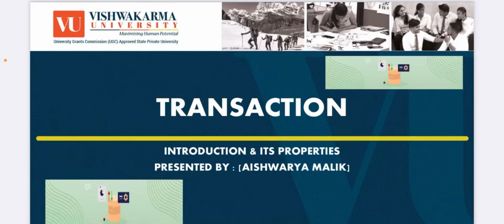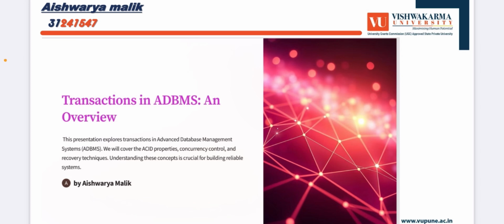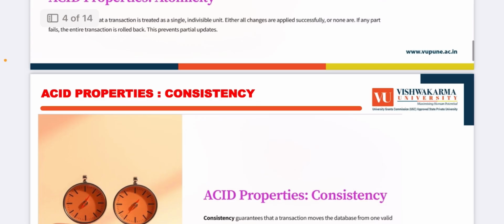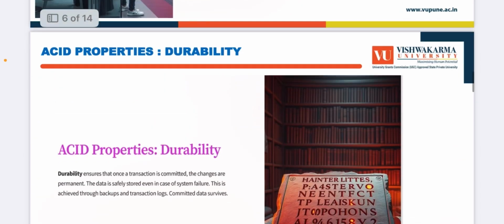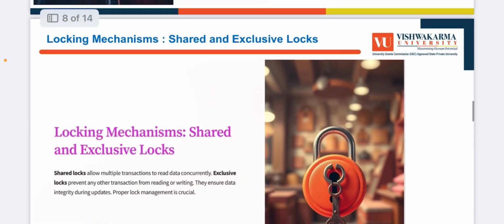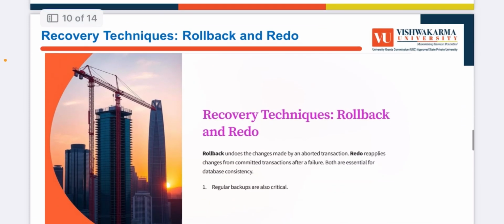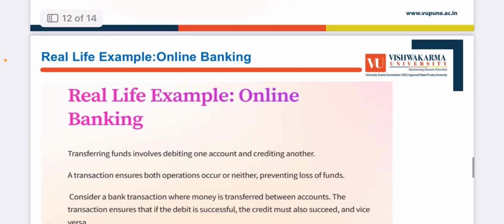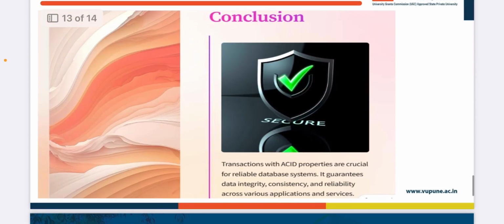Transaction & it’s properties in dbms